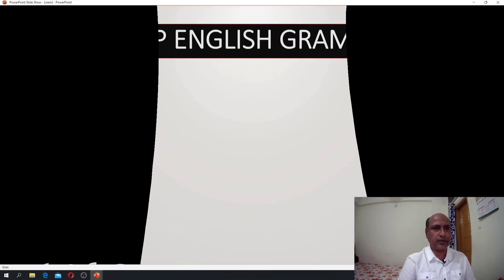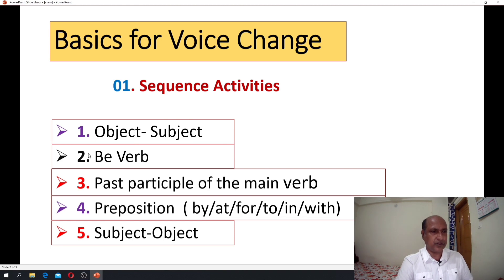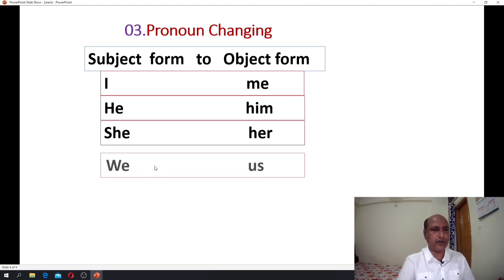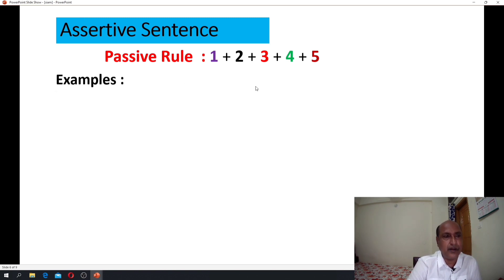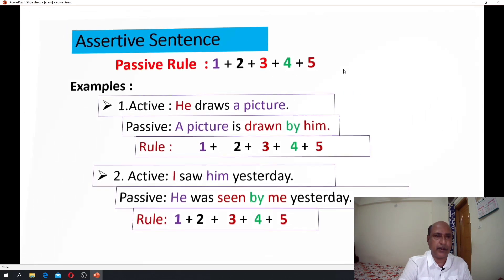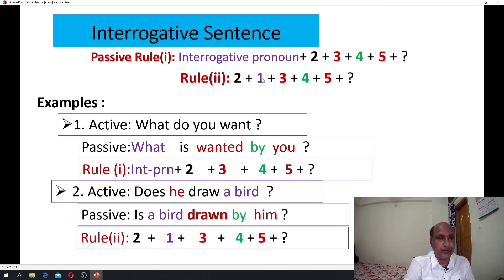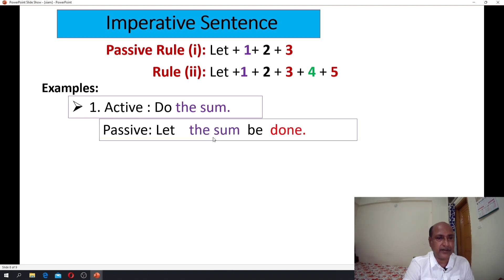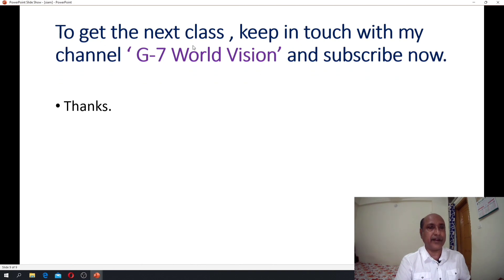🤯 Voice Change Teaching-1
@ I'm Dr S A Mannan, x-Senior English Teacher
Shamsul Haque Khan School & College, Demra, Dhaka
@ Education: M.A. in English (Ph.D), B Ed.M Ed & LL.B in English medium.
Short description of Topic:Voice change which is one of the important part of English Grammar.Its also most important part for learning speaking, writing and for dialogues. Here I have used a creative method so that a new learner or beginner would be able to learn easily. How to use structure for voice formating in speaking that has been shown practically.